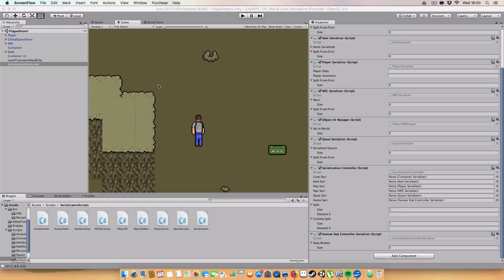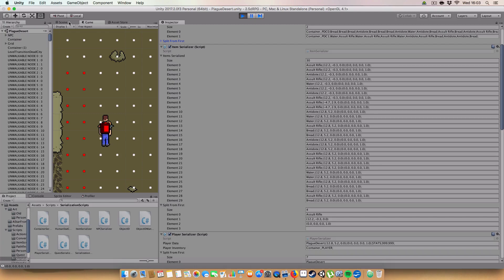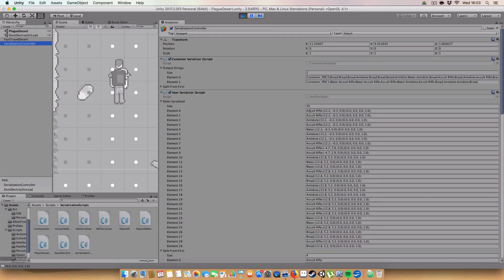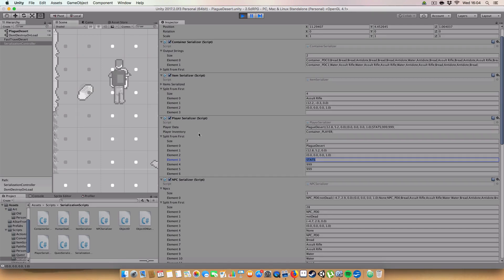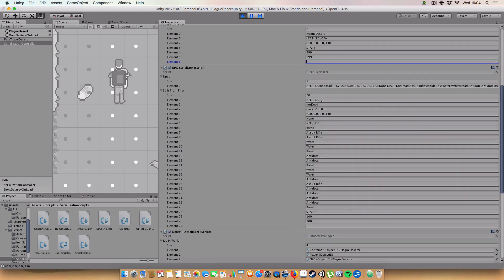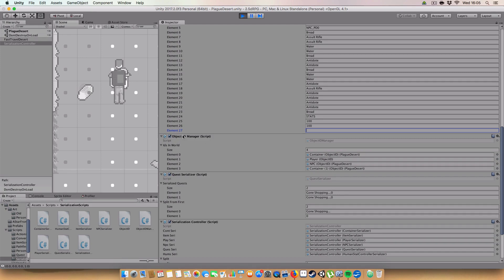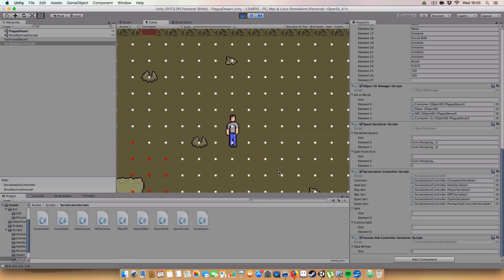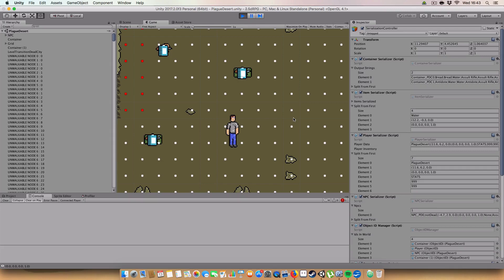Lets Make a 2.5D RPG in Unity - Loading & Saving (Converting the game to a writable format)